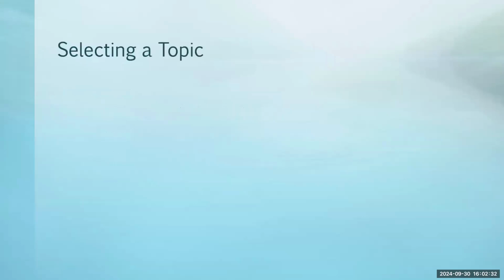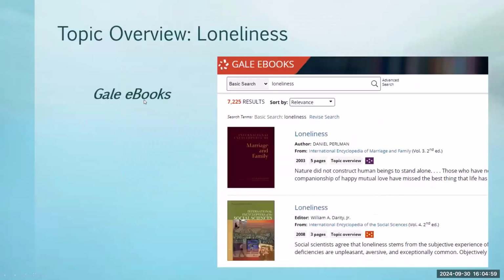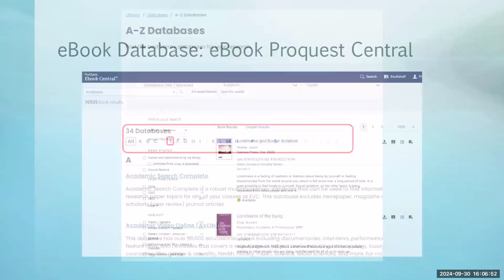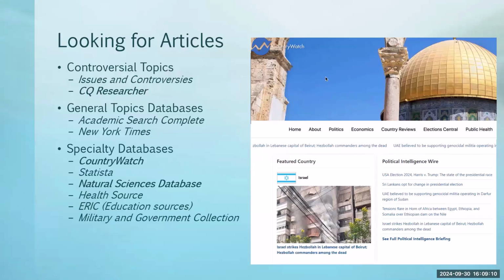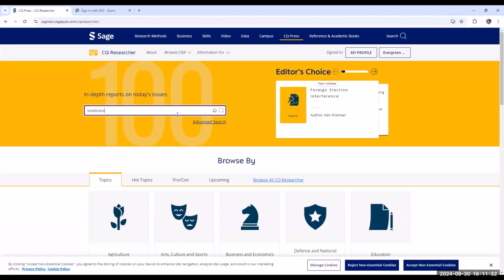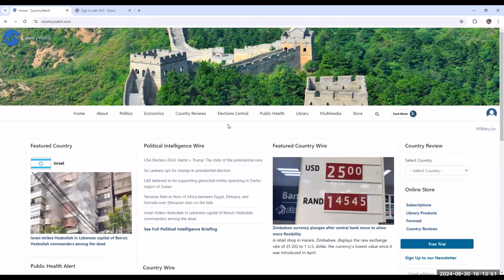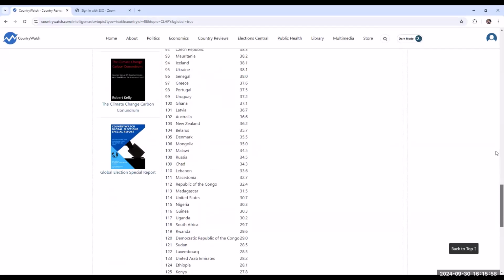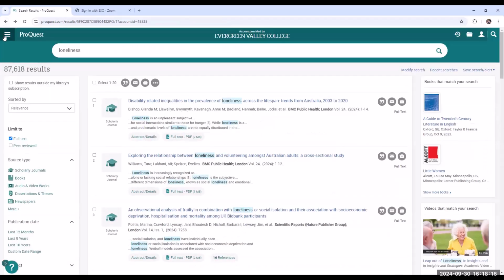Finding Databases for EnglC1000 Banerjee Summer 2026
This video discusses how to use the library to find information for your assignment